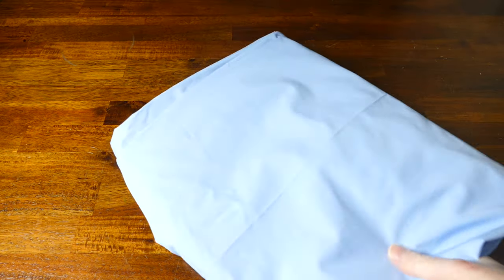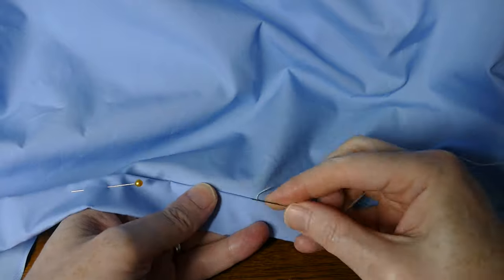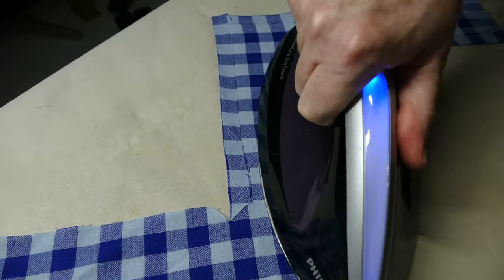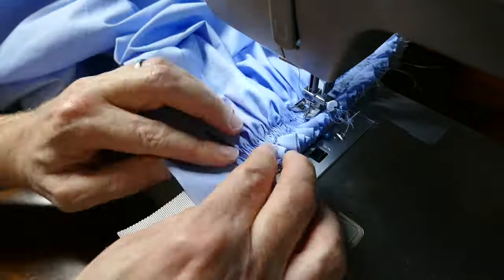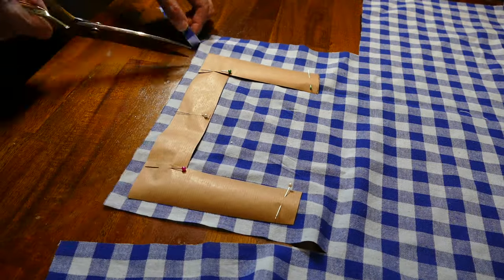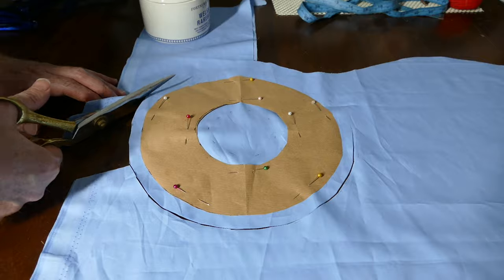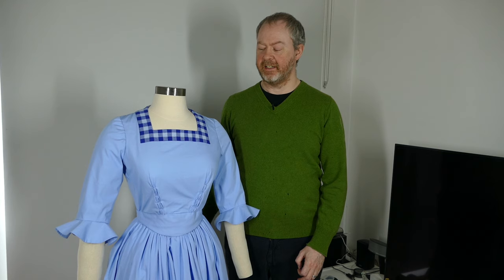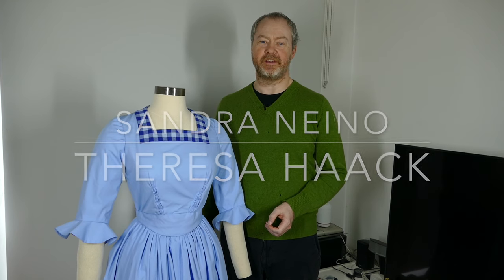I Sewed The 4th Dress From Seven Brides For Seven Brothers Worn By Ruta Lee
Hi Everyone,
In this video I return to the series of making the picnic dresses from the musical Seven Brides For Seven Brothers designed by Walter Plunkett. For this video I will be making the blue dress that was worn by the actress Ruta Lee.